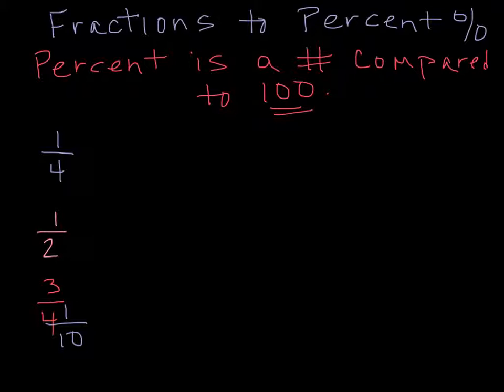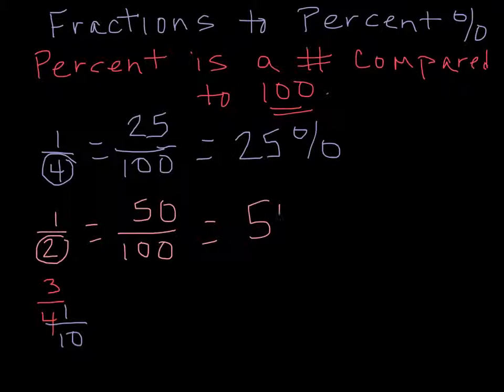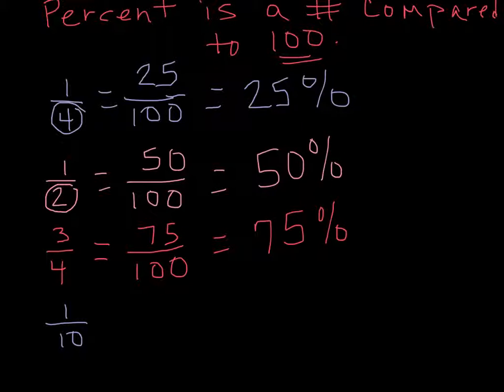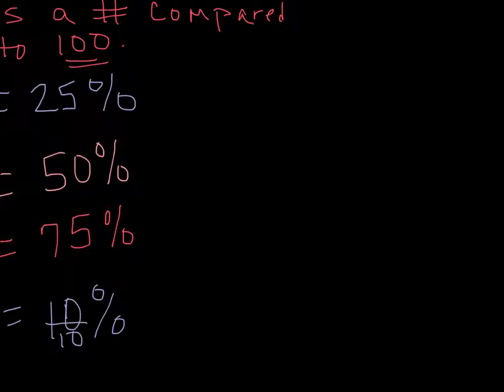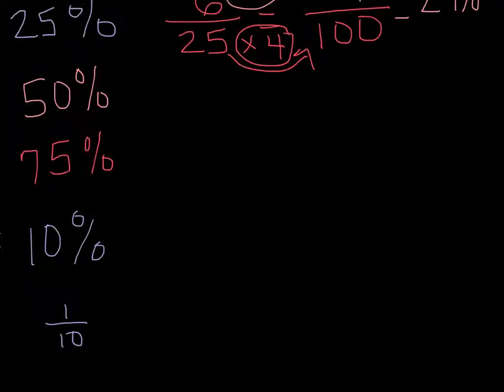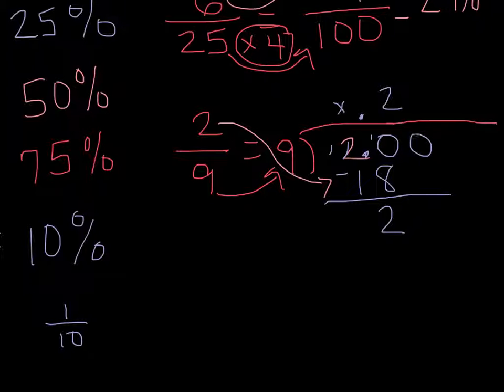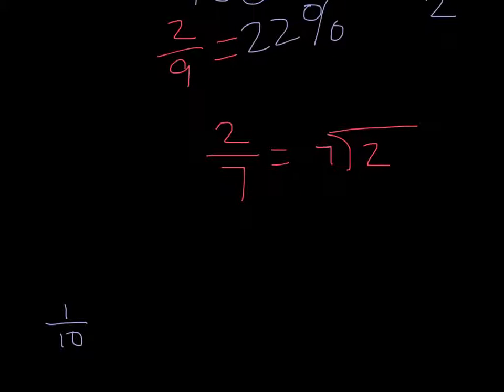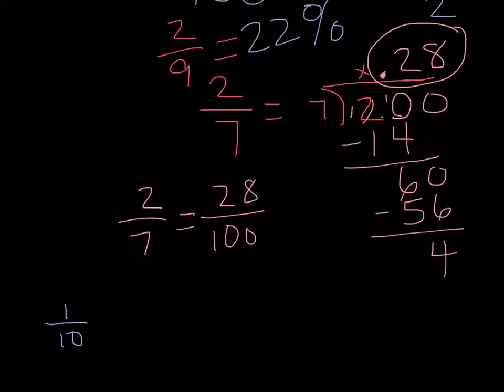Fractions to Percents